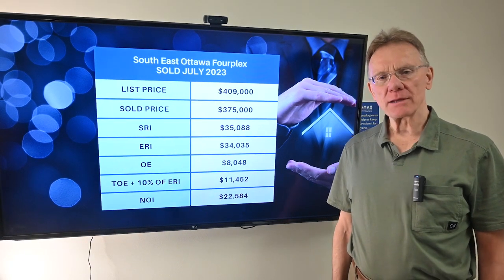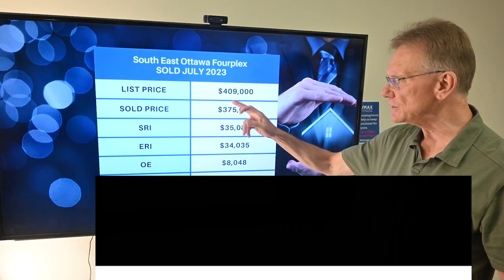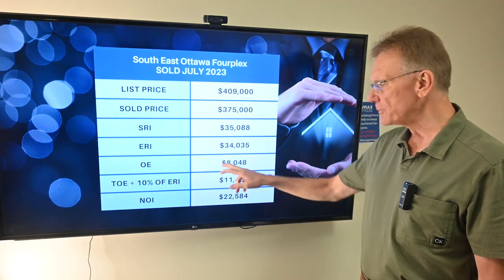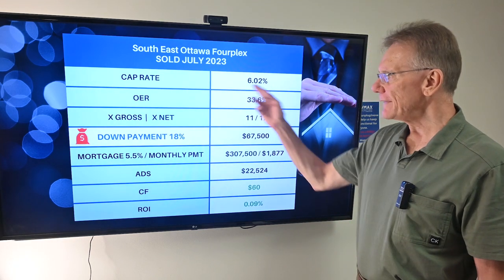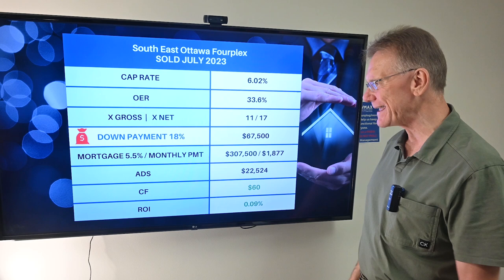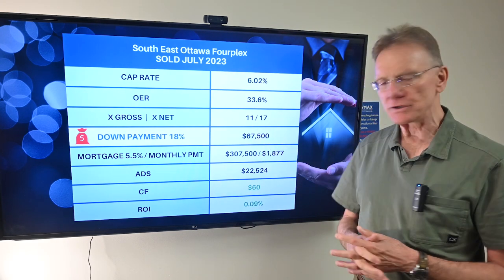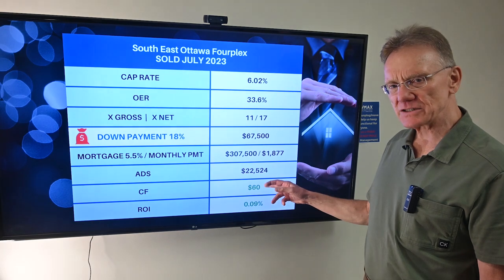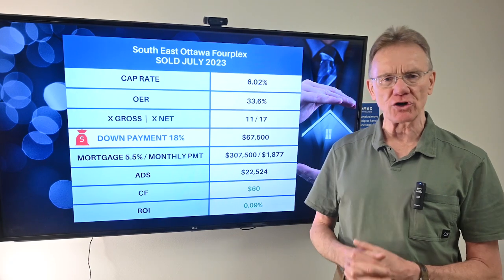Financial Analysis Rural South East Ottawa Fourplex sold July 2023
This 4-Unit property is located in South-East Ottawa, with three 1-bedroom units and 1 2-bedroom unit.The property was listed for $409,000 and sold for $375,000.

With an 18% down payment of $67,500, this leaves a mortgage of $307,500. At a 5.5% rate, amortized over 25 years, the monthly mortgage payment would be $1,877, for an Annual Debt Service of $22,524 (this is the annual mortgage payment).